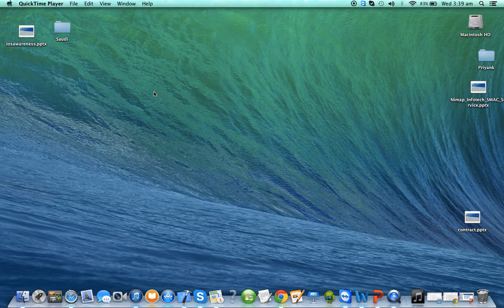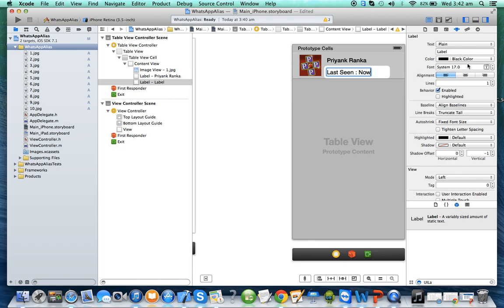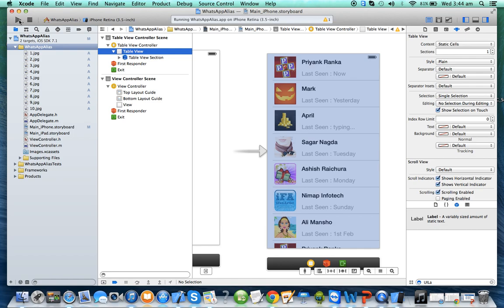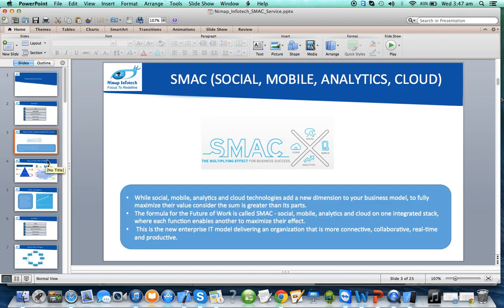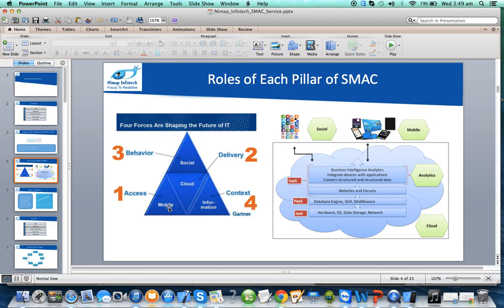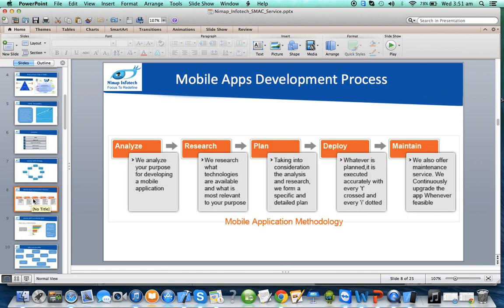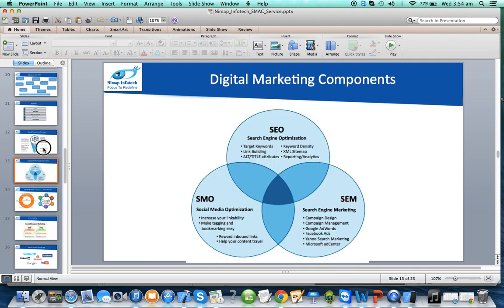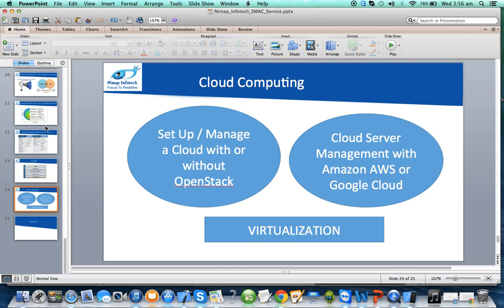How to make Billion Dollars App like Whats App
Understanding of App life cycle and Methodology.
How SMAC process helps to make Successful Mobile App.
Think mobile app as business revenue and not just an app for website replacement.
Native Apps are 85% more benefits is user satisfaction rather than Mobile Web Apps.
Guide Lines to become Billion Dollars App.